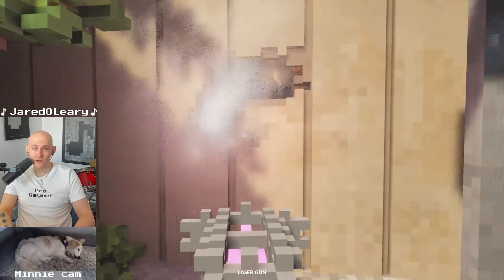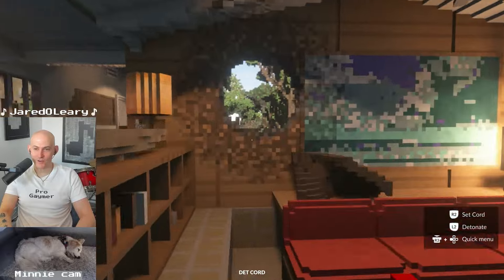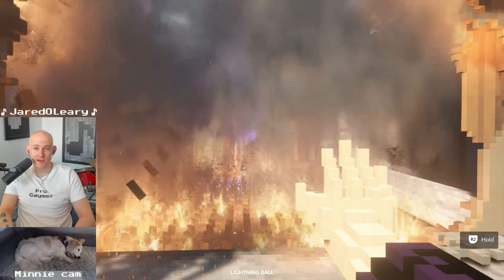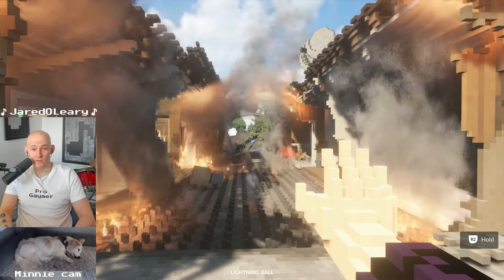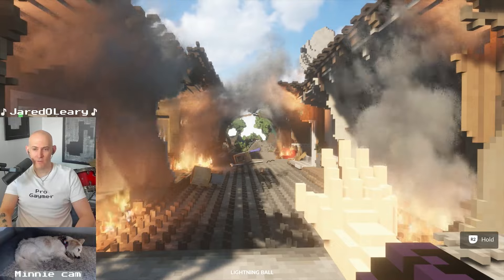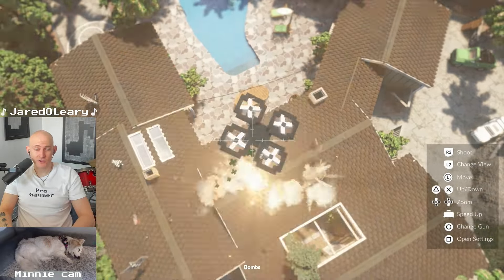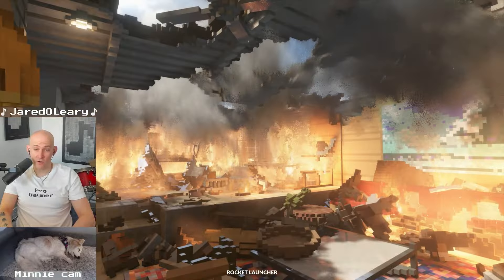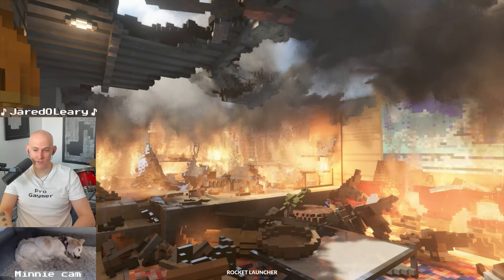How to renovate a house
Teardown for PS5 is a highly immersive and destructible sandbox game that takes heist planning to a whole new level. Experience cutting-edge graphics and realistic physics as you meticulously plan and execute heists in fully destructible environments. Whether you’re smashing through walls, creating intricate paths with explosives, or devising clever escape routes, Teardown offers unparalleled freedom and creativity. With its engaging gameplay, dynamic environments, and high replay value, Teardown on PS5 is a must-play for fans of action and strategy games. Explore the limitless possibilities and unleash your creativity in the ultimate heist simulator.